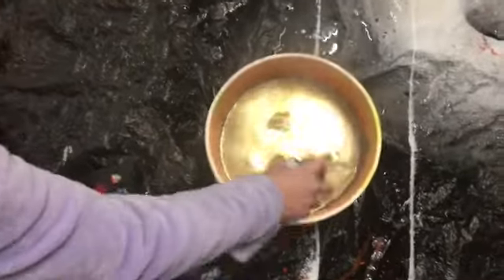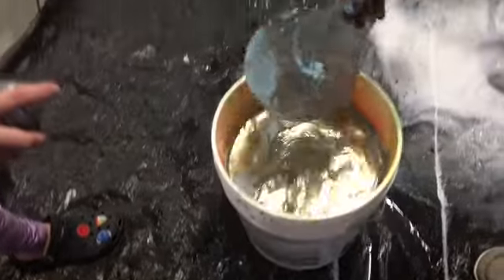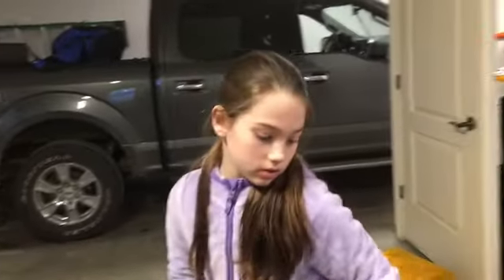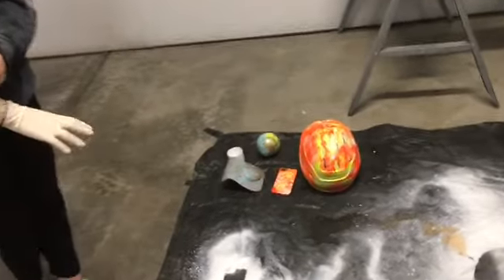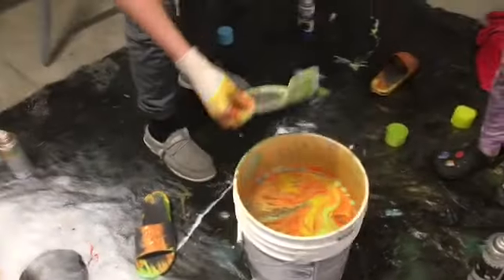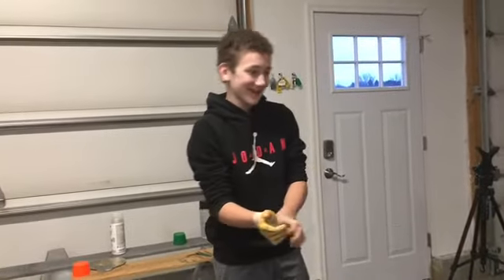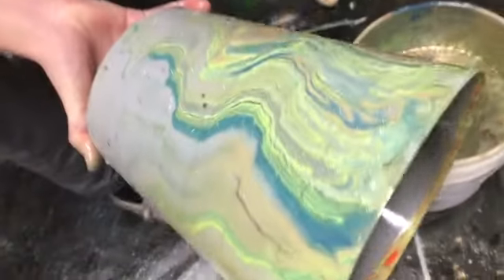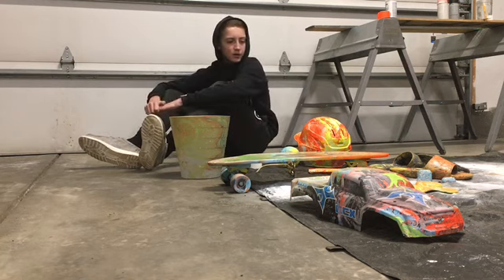Hydro dipping (shocking results)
He has impacted my life in many ways recently